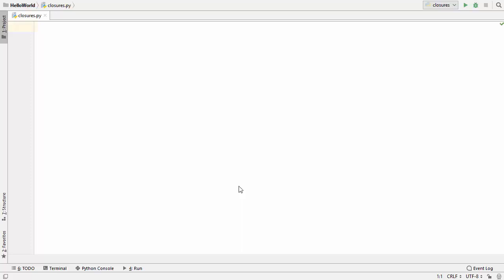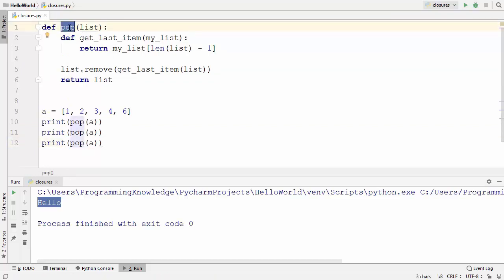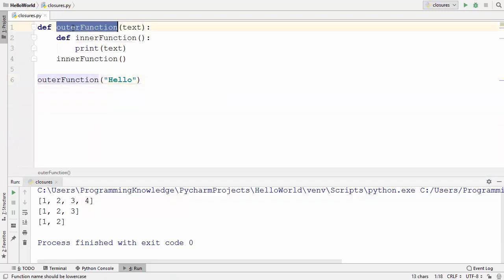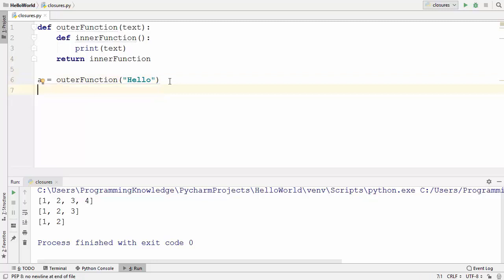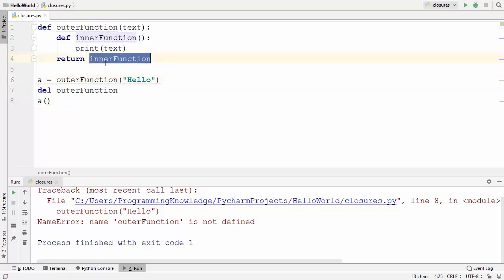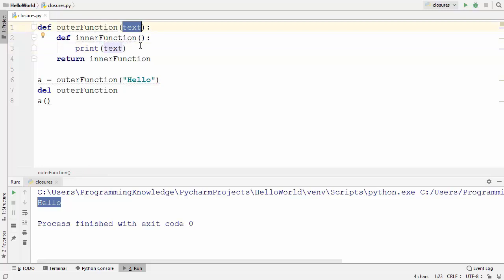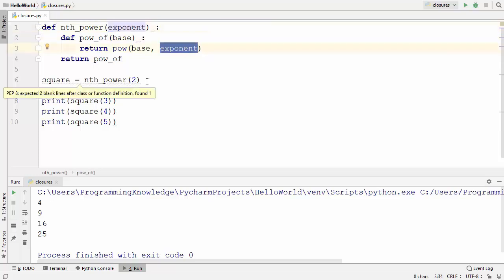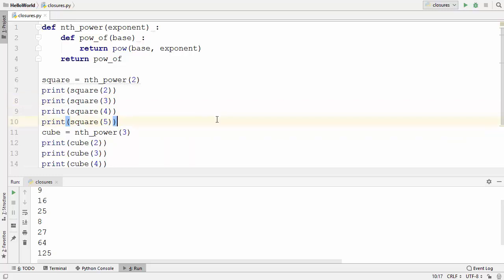Python Closures | Understanding Python Closures | Why They Are Useful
In this Python Programming  Tutorial for Beginners video I am going to show you How to use Python Closures and nested functions in python.A Closure is a function object that remembers values which are declared outside the functions.
 In Functional programming Functions are first-class citizens i.e. Functions can be used as any other datatype, eg: Arguments to function, Return values of functions, Assigned to variables, Parts of tuples, lists, etc. Functional programming gives The ability to treat functions just like any other values. Closure lexical environments are stored   in the property __closure__ of a function. Python supports functional programming idioms